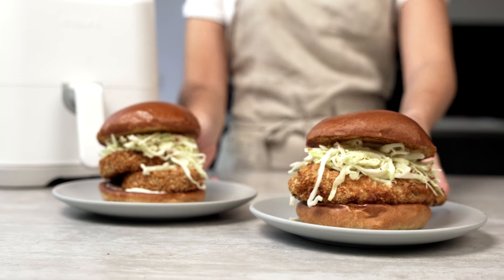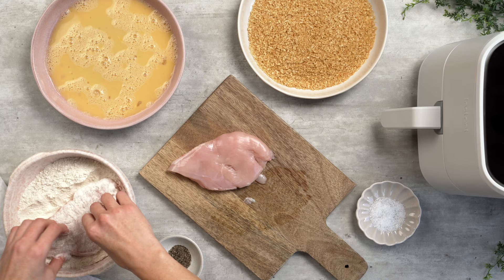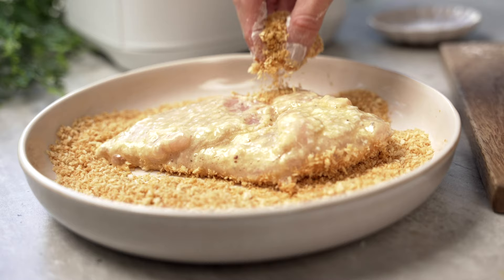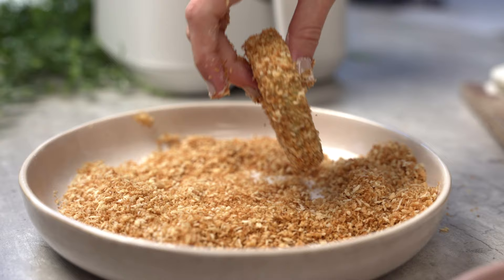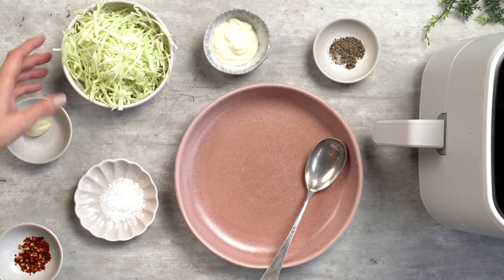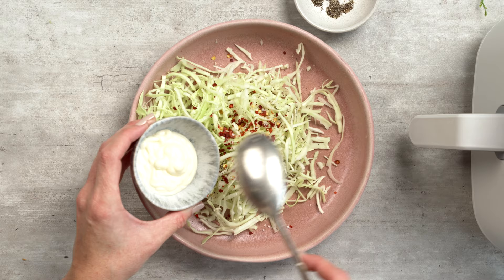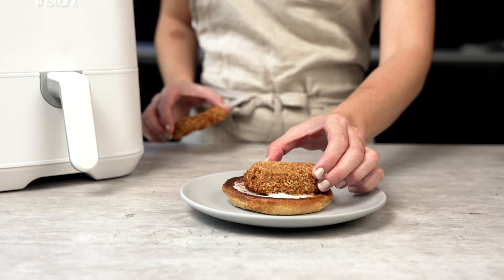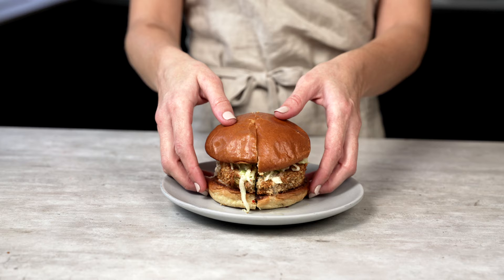Vortex Mini Katsu Burger Recipe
Check out this tasty Vortex Mini Katsu Burger Recipe.
Made with Chicken or Aubergine, there is something for the meat eaters and vegetarians alike!